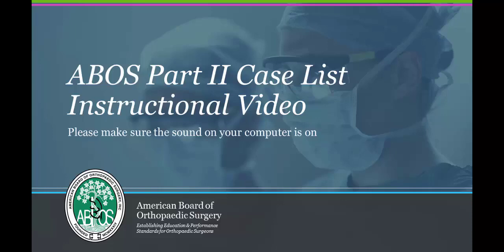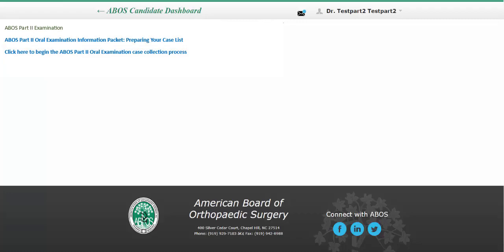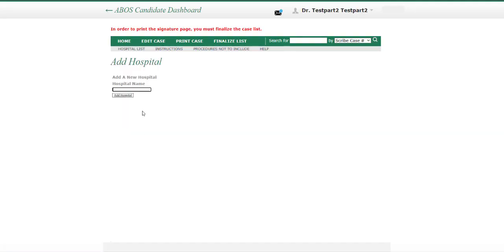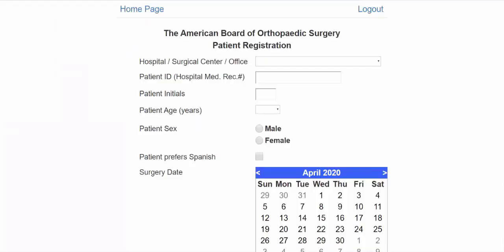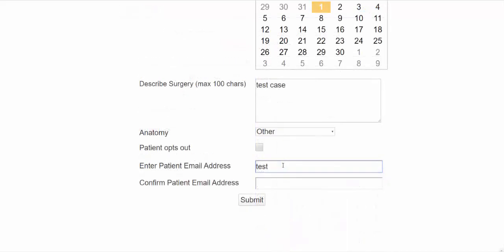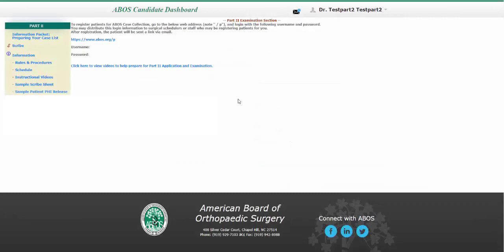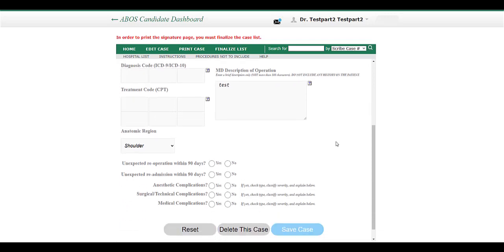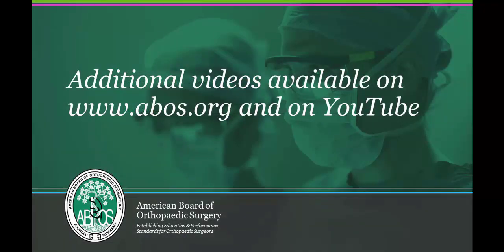ABOS Part II Case List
Candidates applying for the ABOS Part II Examination must upload a surgical case list. This video explains how to do it.